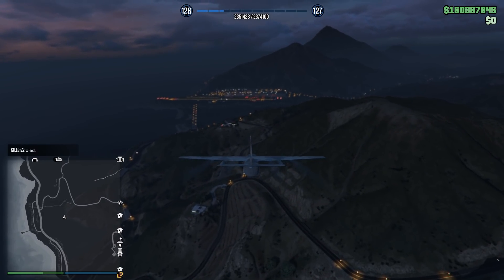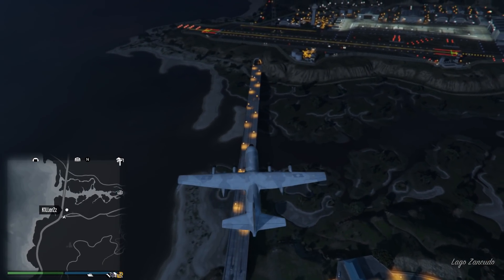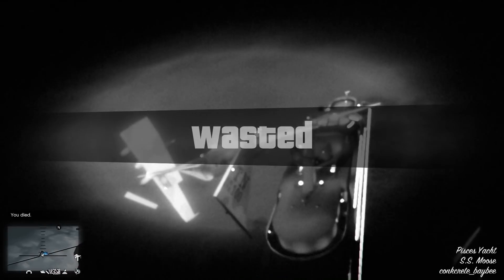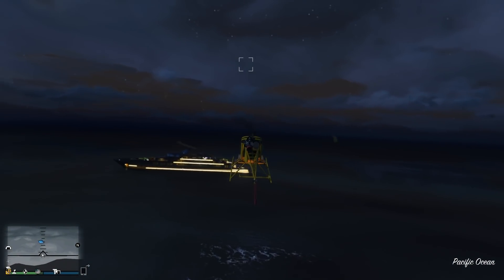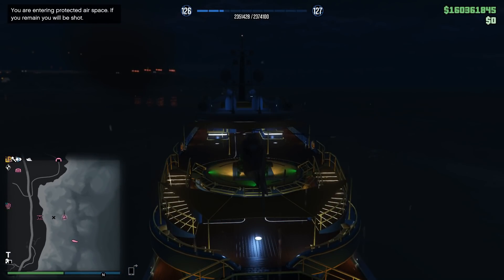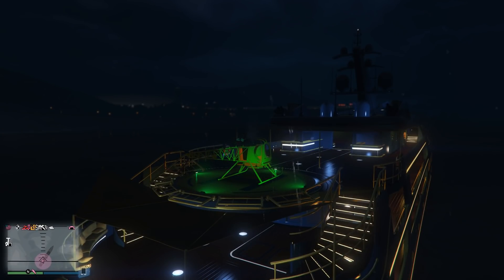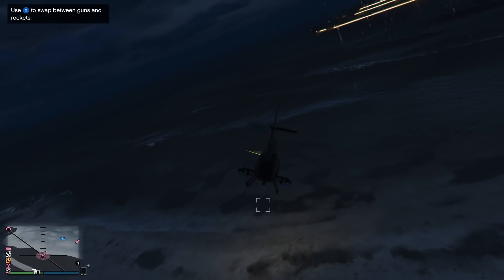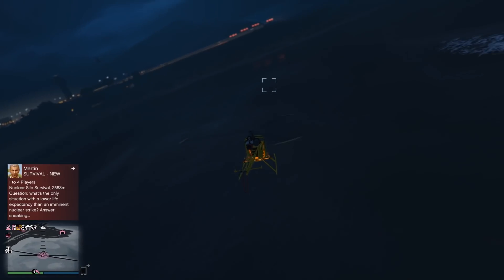GTA Online - The ONE Aircraft the Yacht Defense DOES NOT Work On